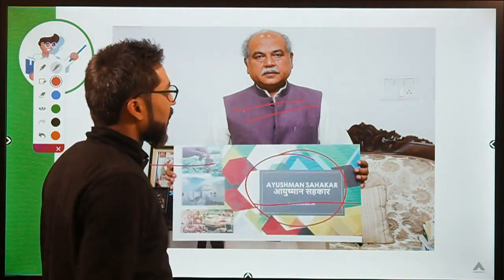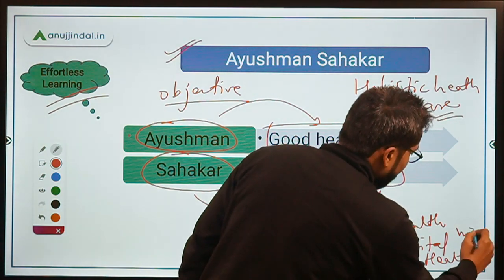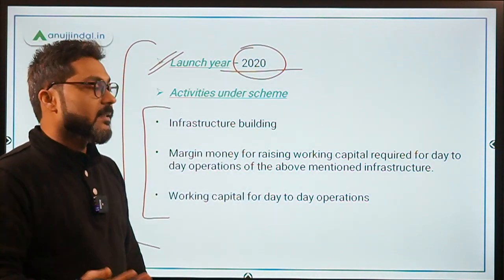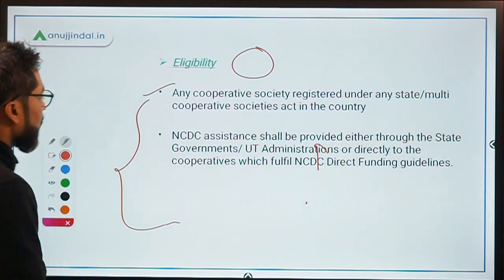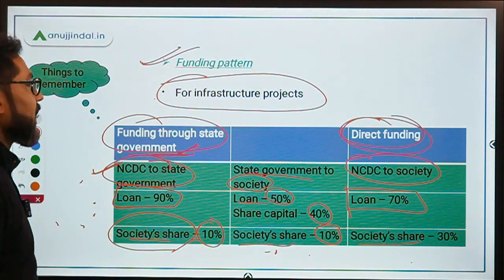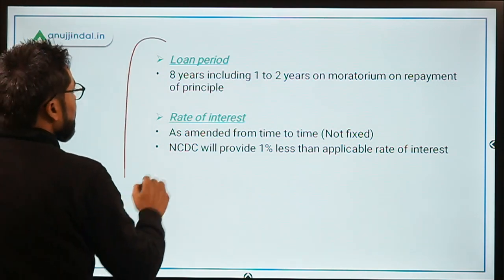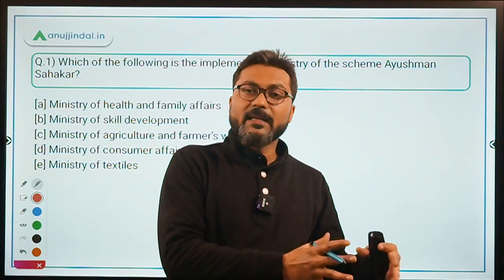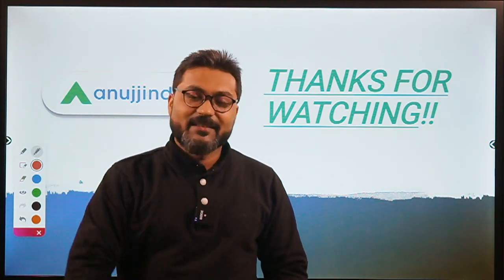Ayushman Sahakar Scheme | Government Schemes Made Easy - by Manish Mishra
In this session, we will discuss about Ayushman Sahakar scheme that was recently launched by NCDC. We will also discuss some questions which are important for the exam.